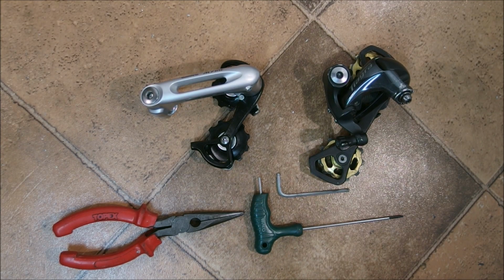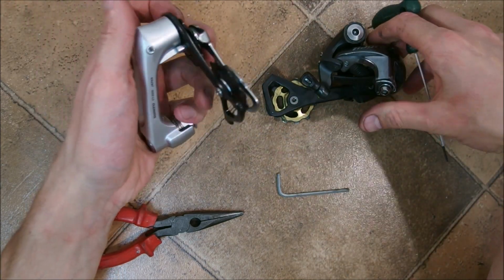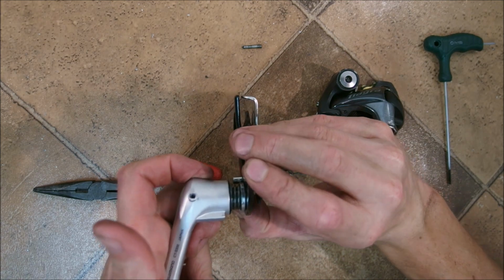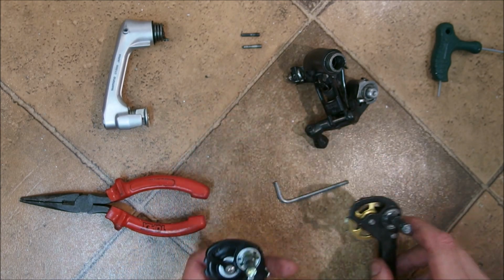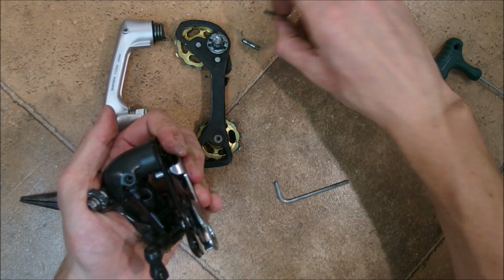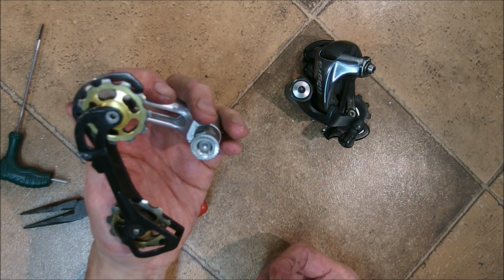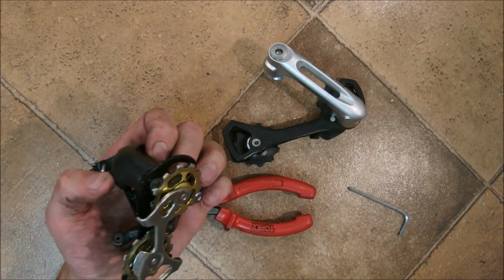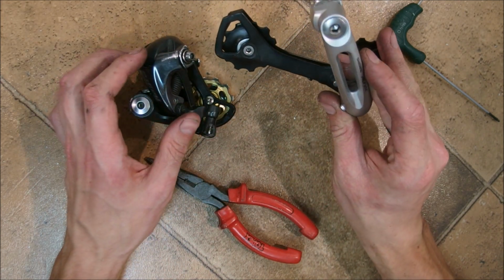Wrenching: Replacing a cage on a shimano rear derailleur.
Whenever I can get away with it, I try to use derailleurs with as short cage as humanly possible. A few hints why I do so is explained here:

However getting a short caged rear mech becomes increasingly more difficult, as cassettes get bigger and bigger. Sometimes some wrenching is required to get what I desire...